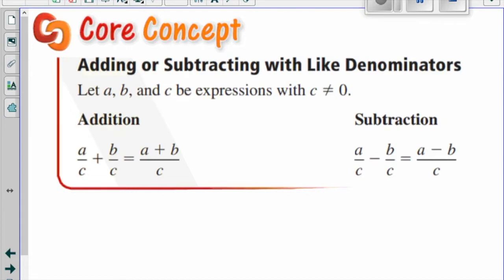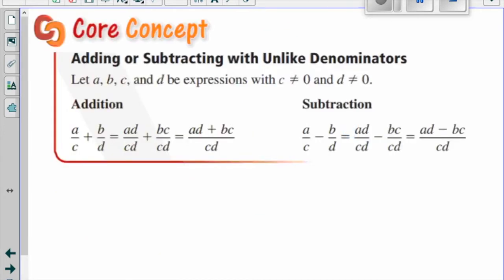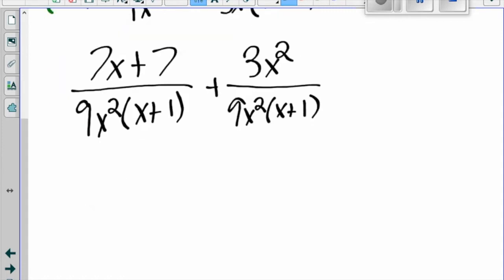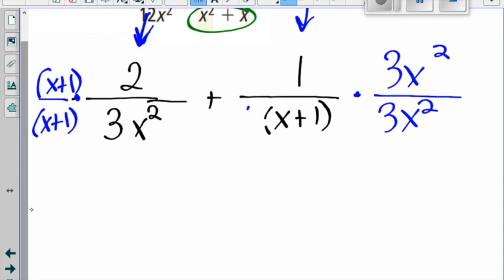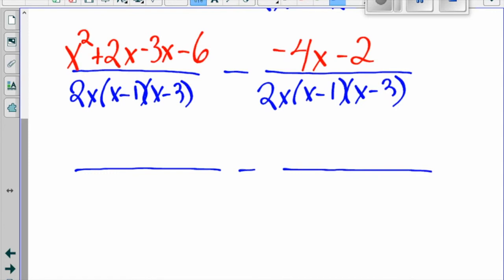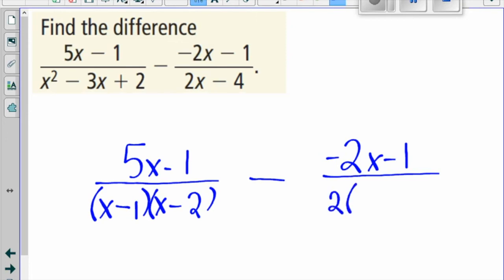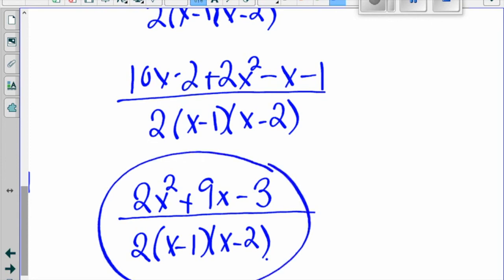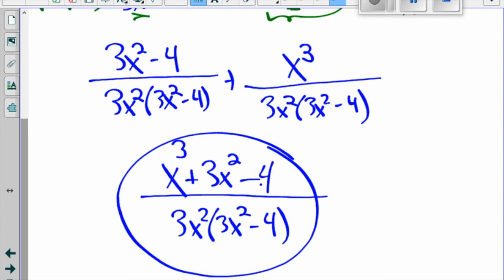Algebra 2 Chapter 7 Addition and Subtraction of Rational Expressions